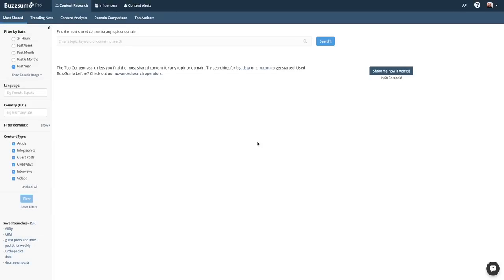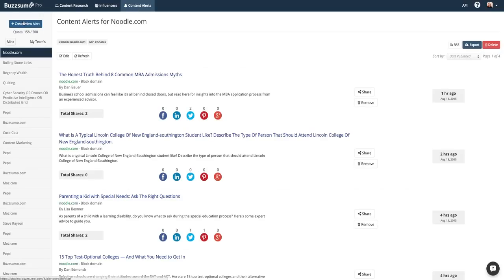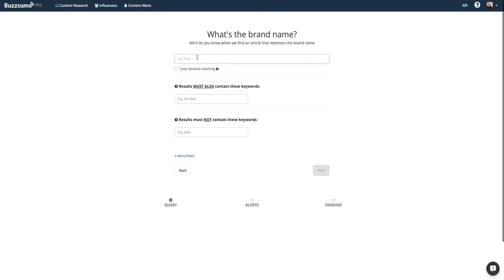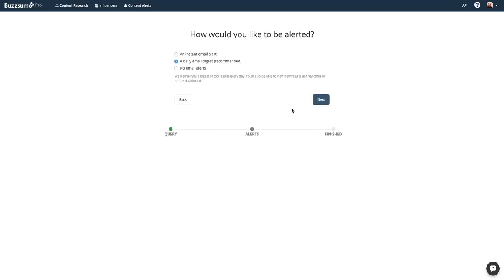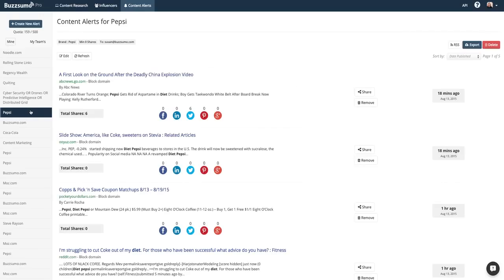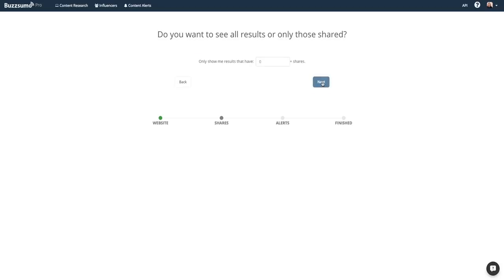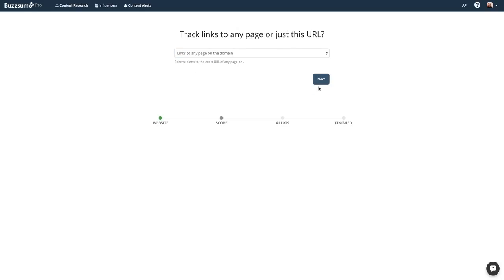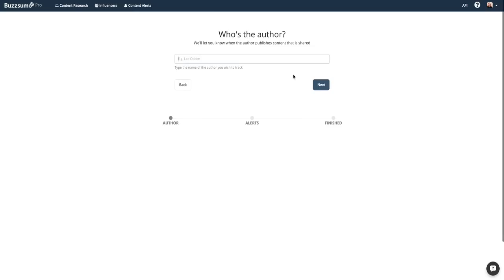How To Create Content Alerts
How to create and use Content Alerts to monitor brands and competitors.